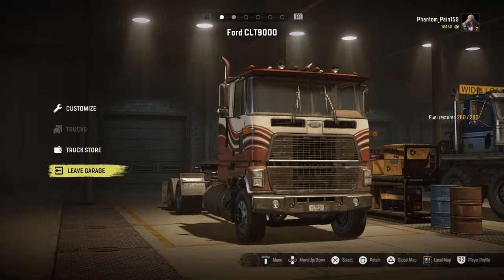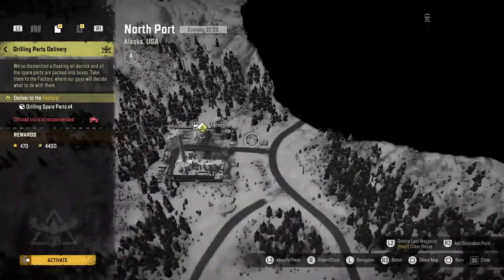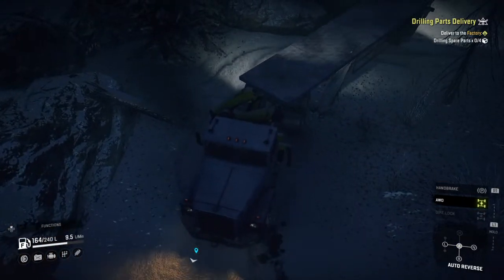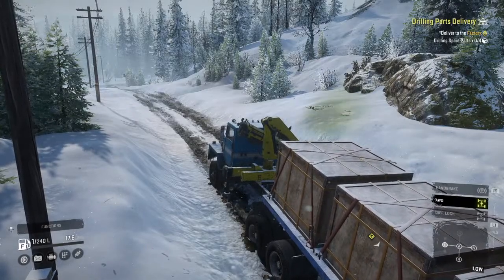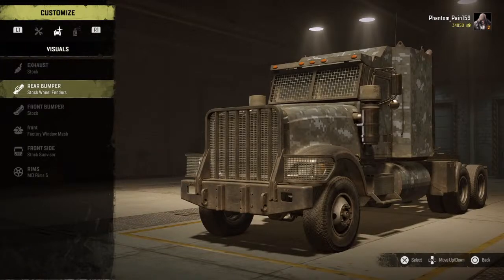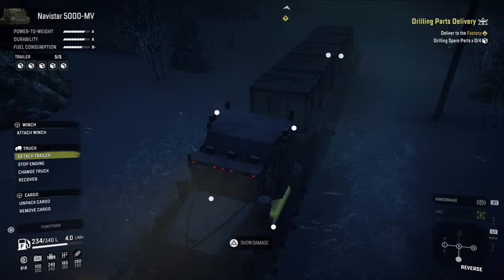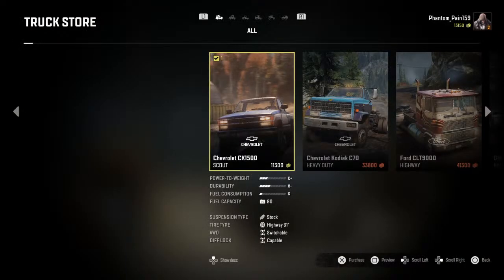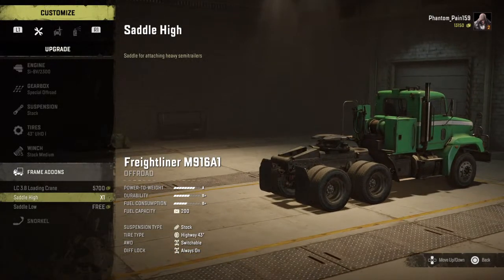Snowrunner Review With Matt X2